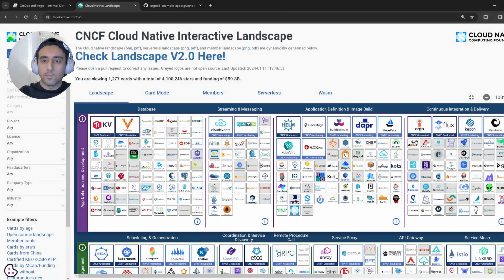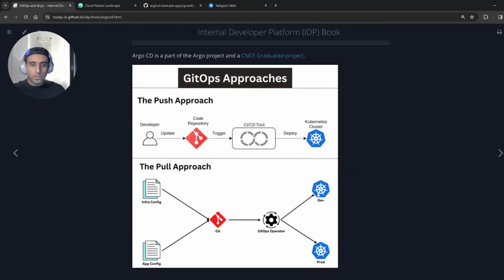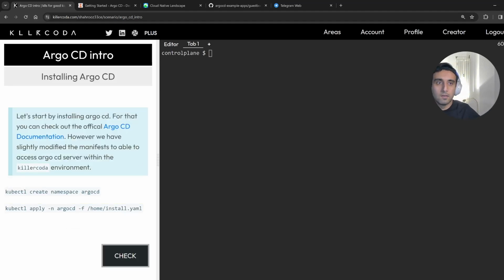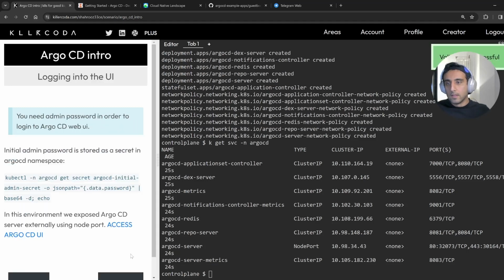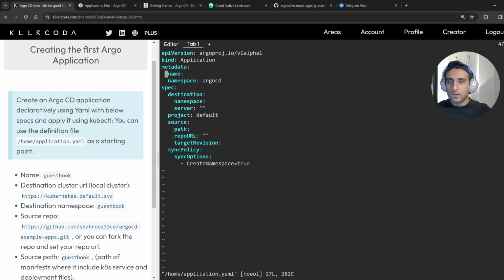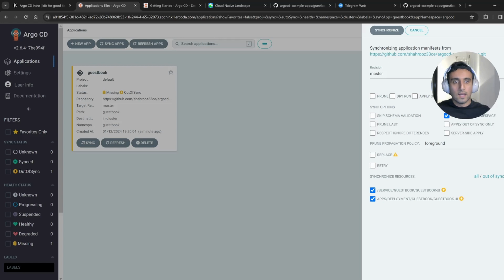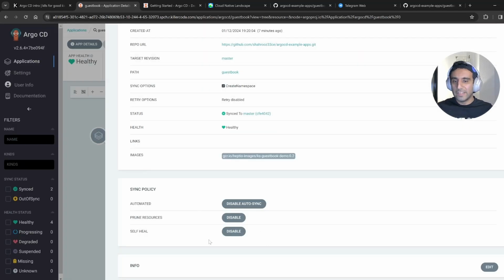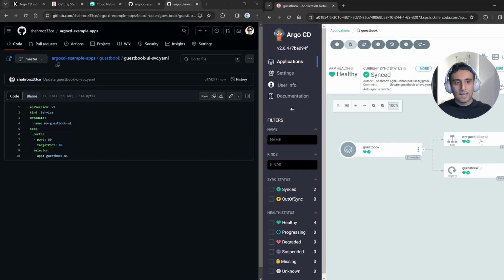Argo CD Demo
Argo CD is the most popular tool for gitOps continuous deployment within the cloud native community.

(0:00) Intro to Argo CD
(0:28) Argo CD on CNCF landscape
(0:55) GitOps - Pull vs Push
(3:02) Hands on Exercise
(4:00) Installing Argo CD
(5:21) Logging into Argo CD dashboard
(6:15) Creating the first Argo CD application
(9:19) Self Healing
(10:58) Self Pruning
(12:00) Outro